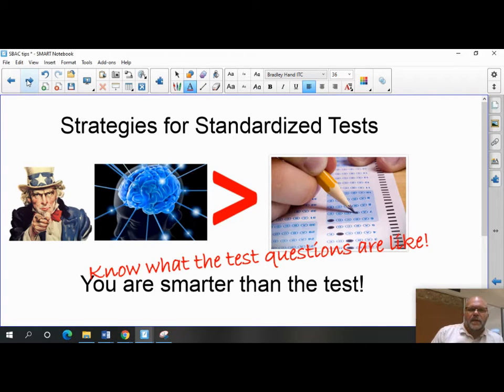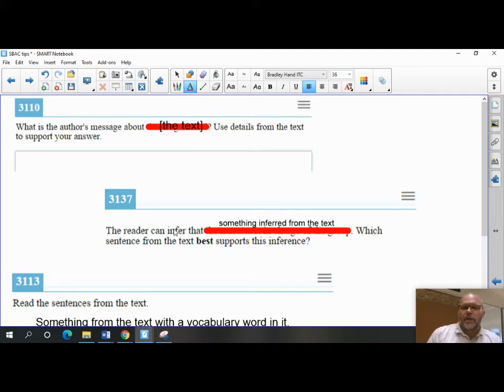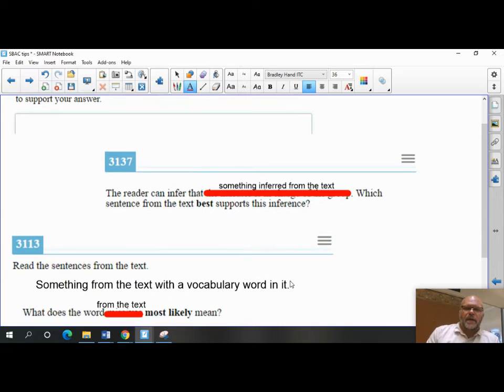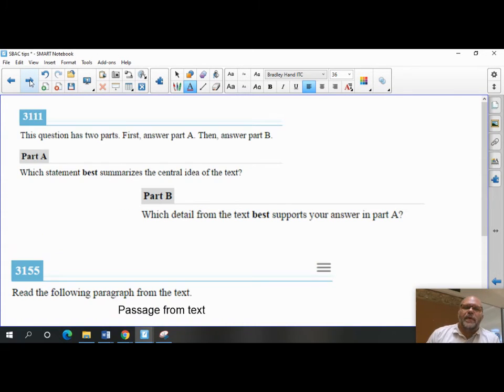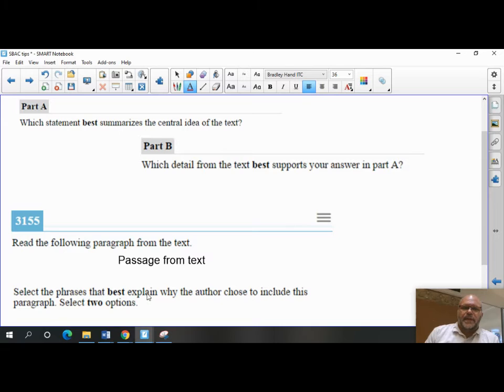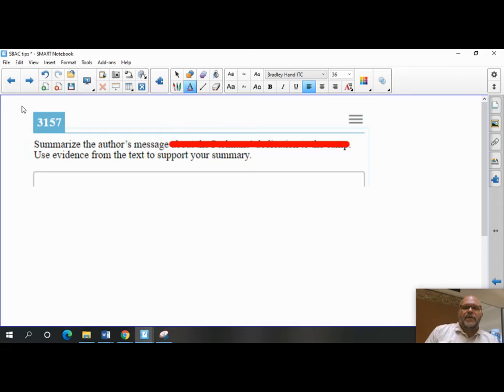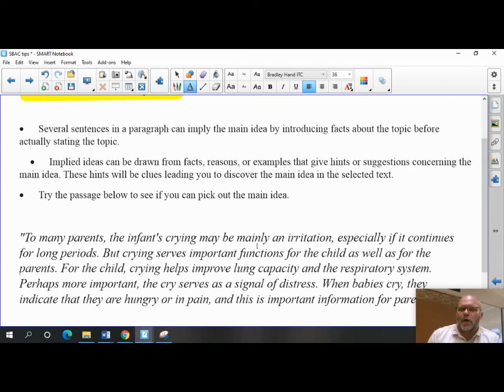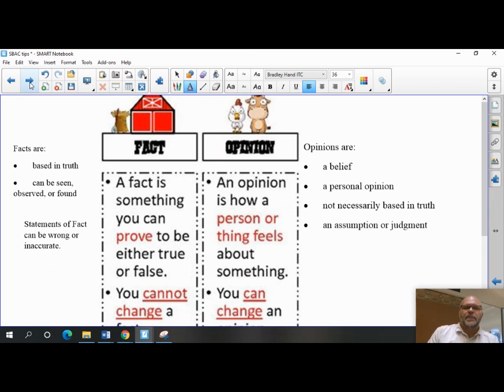Standardized Reading Test Strategies #1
If you've taken a standardized test more than once, you probably recognize that they ask certain kinds of questions.

This video encourages you to beat the test at its own game.